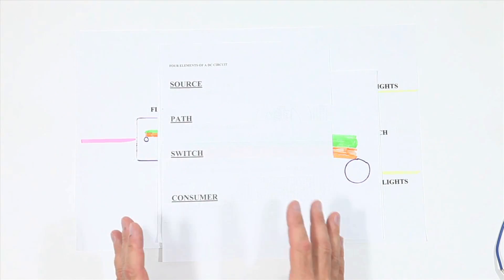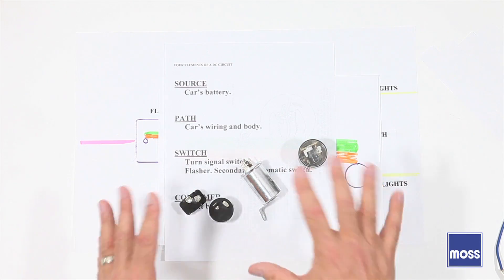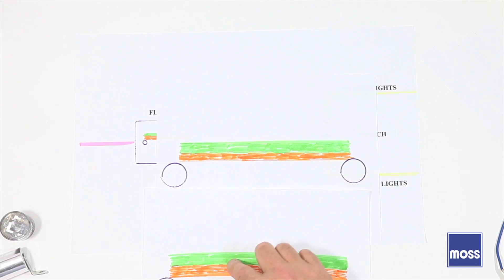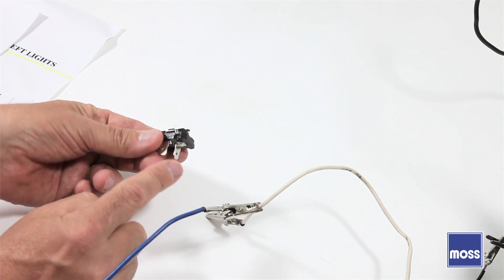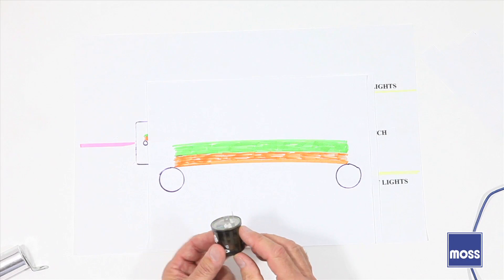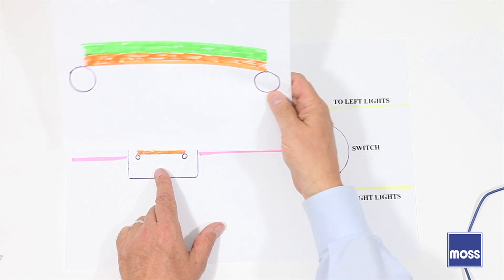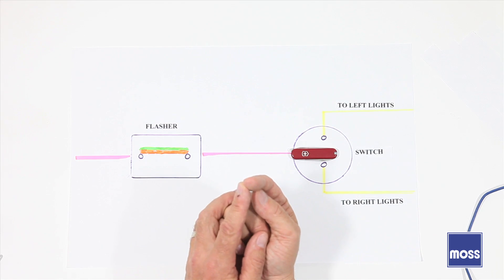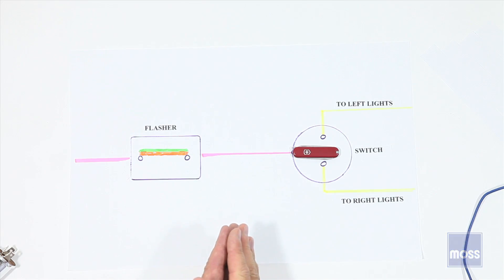How Turn Signals Work in our Classic British cars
Turn signals in our classic british cars can be a mystery. How does a wire with constant voltage go in to a box and come out intermittent. Couple that with applying the brakes and now we have a brake light on and a turn signal flashing. To reveal the mystery the Moss Motors Tech department has put together this behind the scenes video.